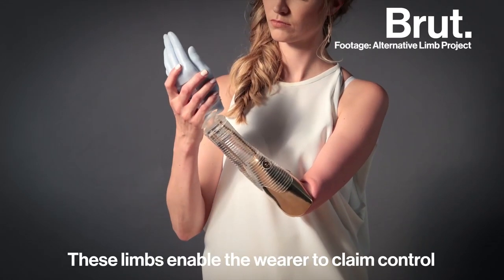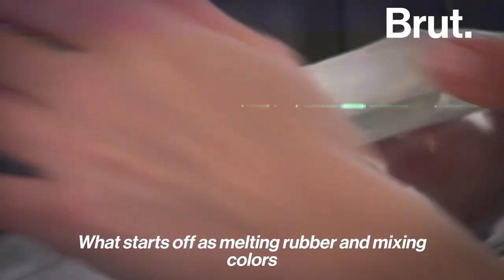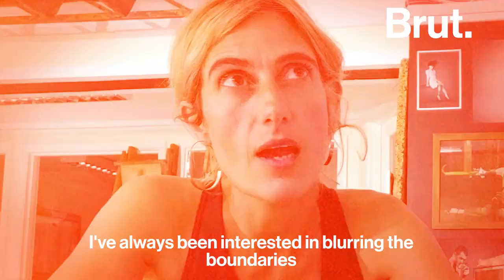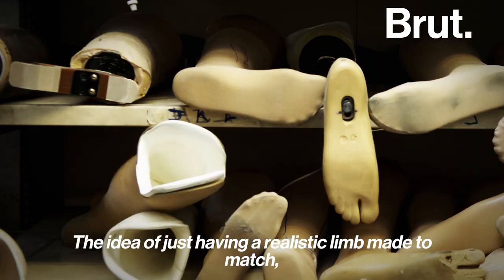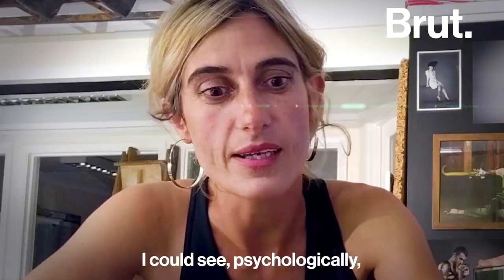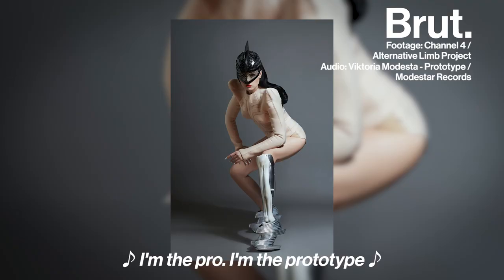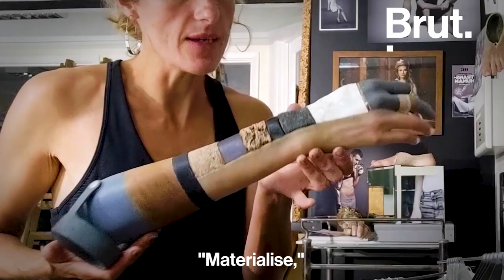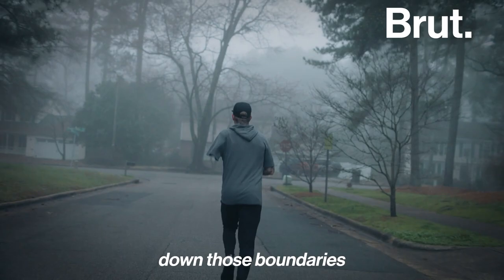Alternative Limb Project Reimagines Prosthetics for Amputees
"It was like being a mutant human in the best possible way."

These creative prosthetics are changing the narrative around disability. This is the Alternative Limb Project.